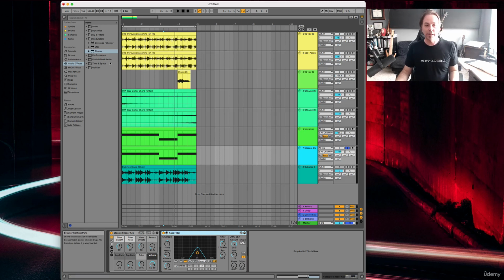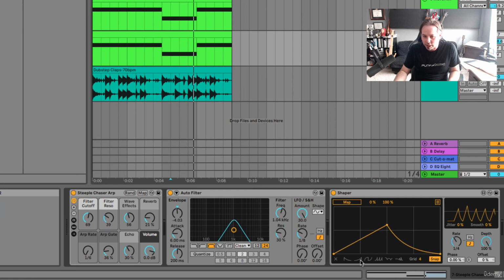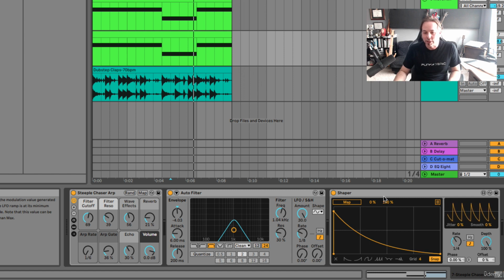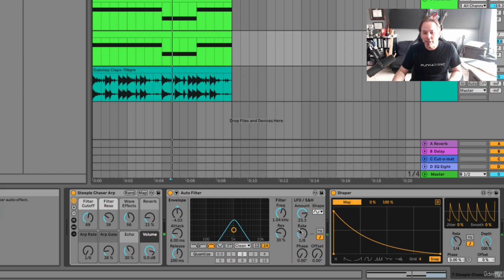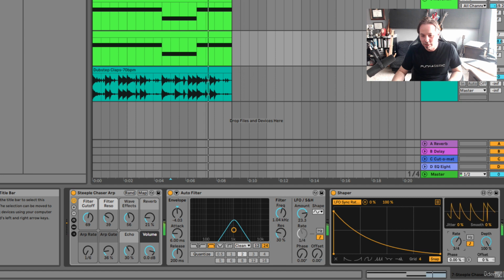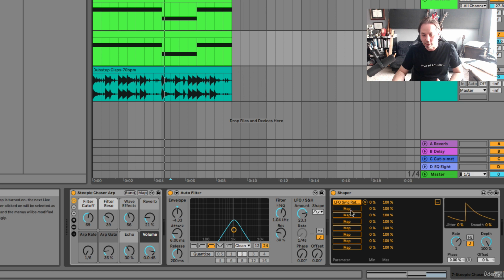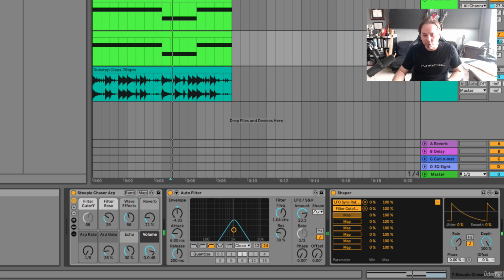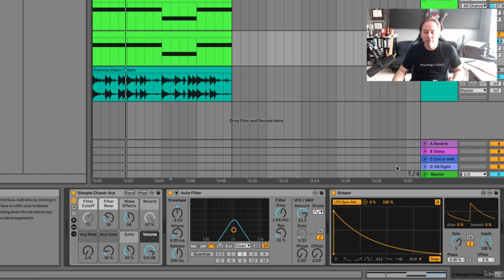227 Shaper (Ableton 11)